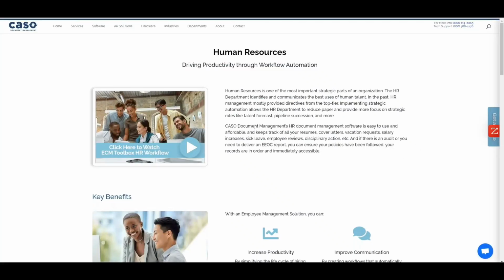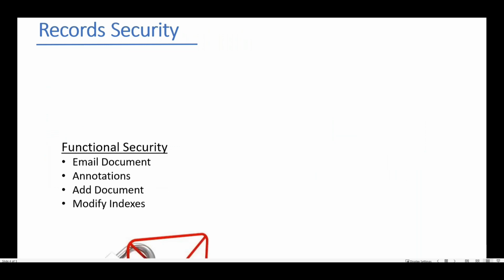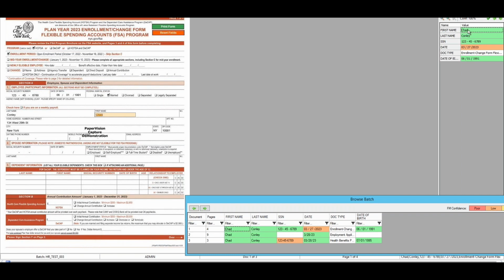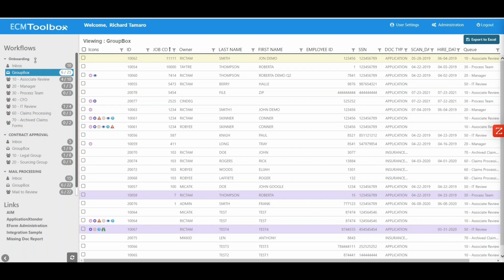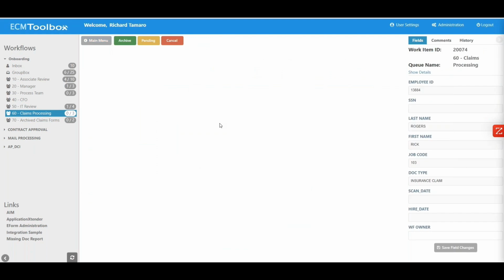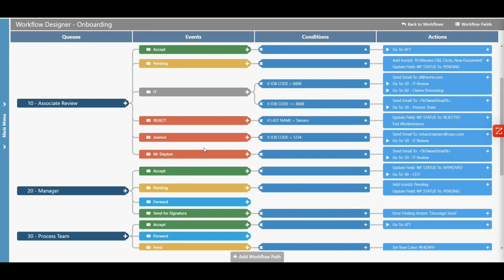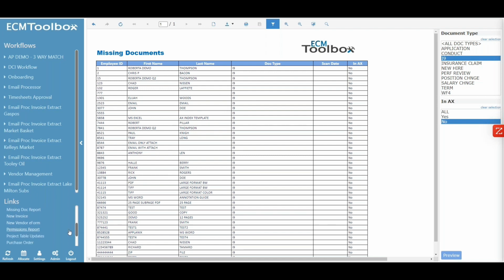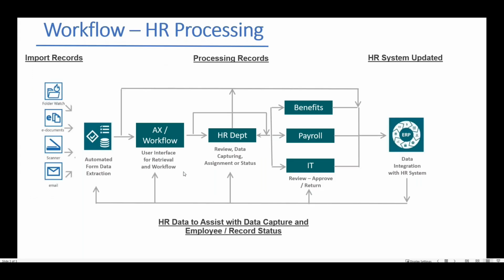HR Automation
Effective human resources management is the key to unlocking your organization’s potential. While traditionally directed from the top down, HR has been transformed in recent years by workflow automation that dramatically improves productivity.

CASO Document Management’s HR Management Solution is among the most innovative in the industry – giving you the power to streamline complex processes by automating routine tasks such as tracking resumes and cover letters, managing vacation requests and salary increases, conducting employee reviews, disciplinary action and more – all at an affordable price.

About CASO Document Management (CDM)
CDM has been an innovator in developing practical, cost-effective imaging services and document management systems since 1994. With a management team totaling more than 100 years of experience, they have a proven track record with even the largest commercial and government requirements. CDM offers a full-range of imaging services or a comprehensive custom solution tailored to each company, industry or specific project.

For our New York clients, we are a Corporate Partner of NYSID with Fedcap through New York State’s Preferred Source Program and for our Texas clients, we are part of the PACE Purchasing Cooperative.